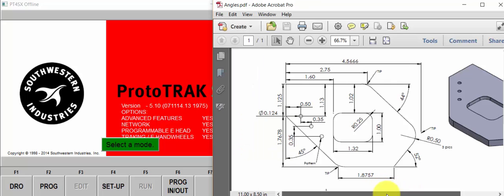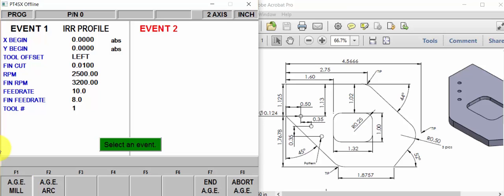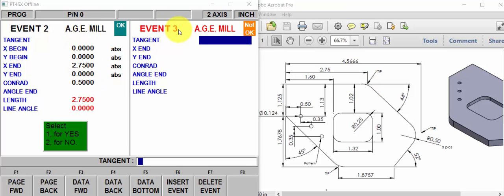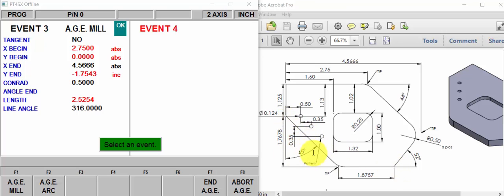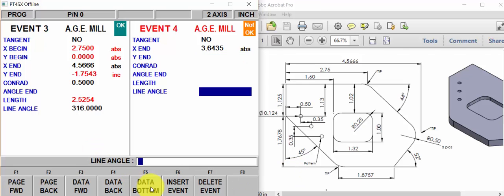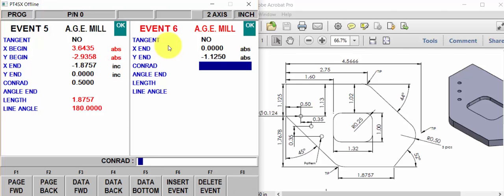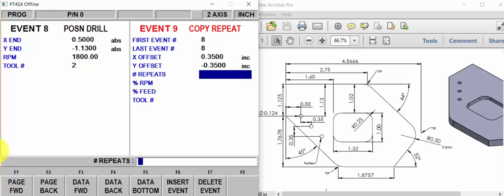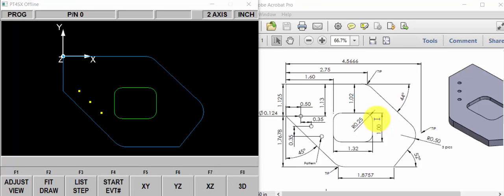ProtoTRAK SMX Control 2 Axis Sample Program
Programming a simple part on an SMX control using the powerful A.G.E. feature.  This is very basic 2 axis programming for the ProtoTRAK SMX control with the A.G.E. (auto geometry engine) capability.
Practice along by downloading the free offline simulator, ProtoTRAK OFFLINE PT4SXOL located near the bottom of the page at this location: